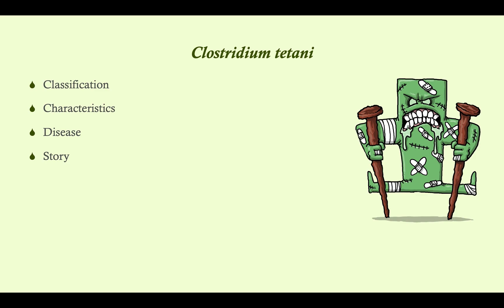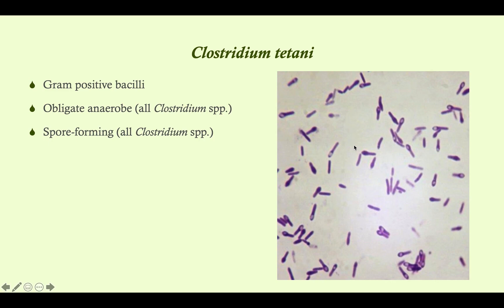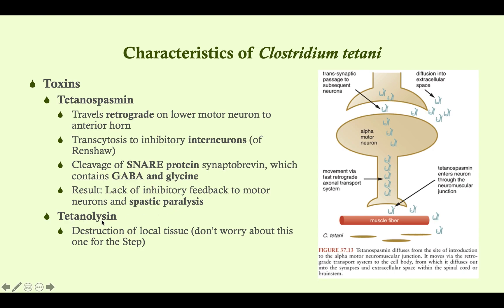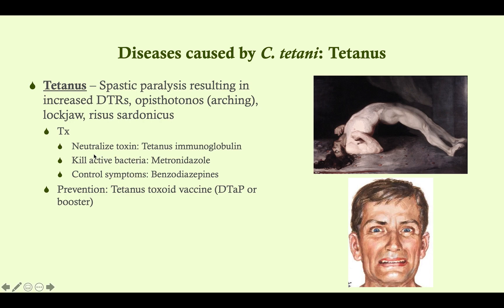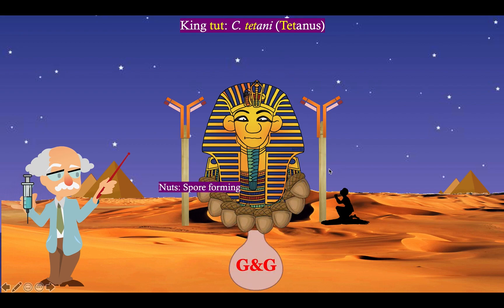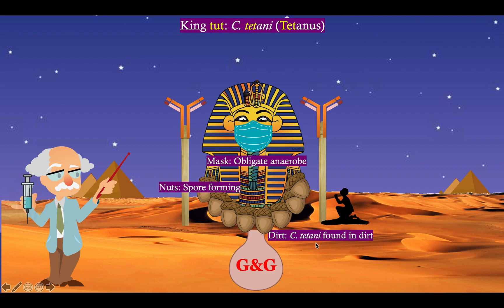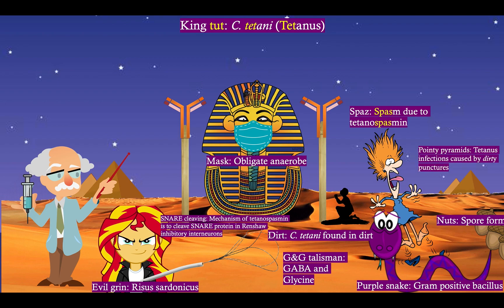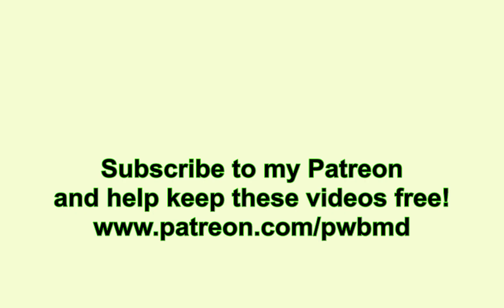Clostridium tetani (Tetanus) - Microbiology Boot Camp